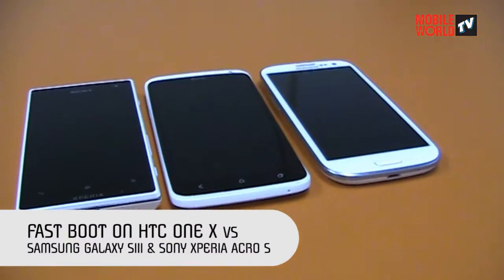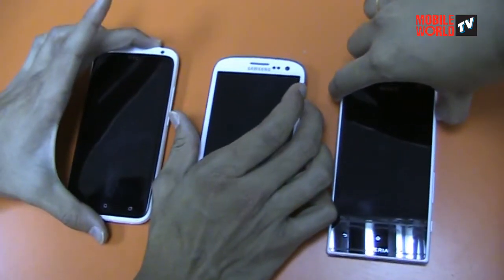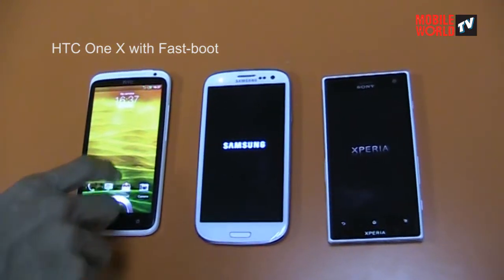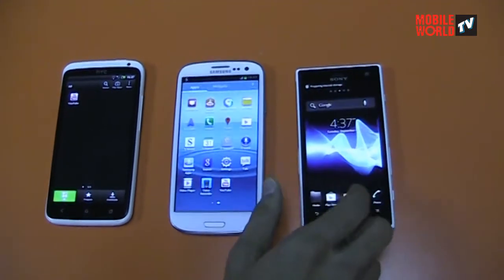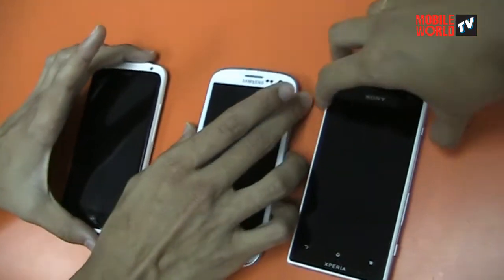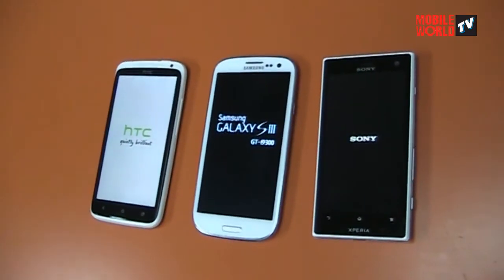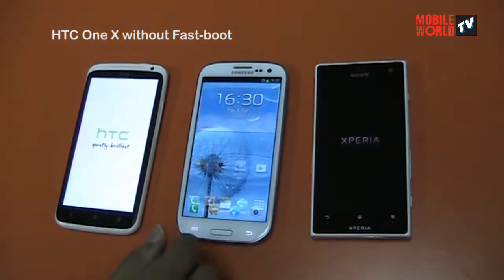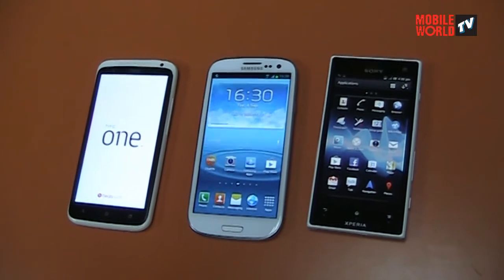Fast Boot on HTC One X vs Samsung Galaxy S III & Sony Xperia acro S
Testing out and checking just how big a difference does Fast Boot on the HTC One X make. Also compared with the boot up times of Samsung Galaxy S III and Sony Xperia acro S.